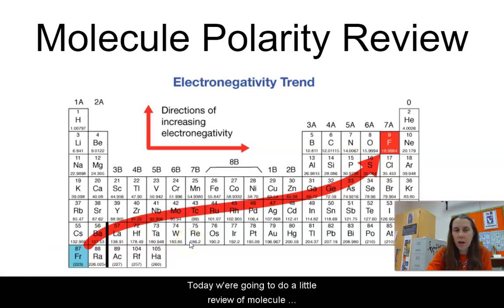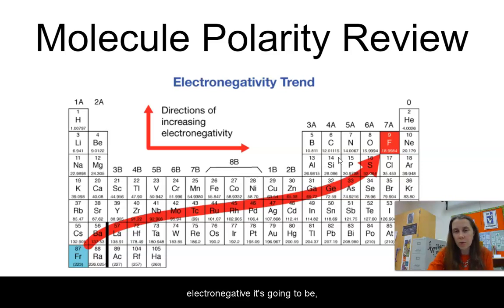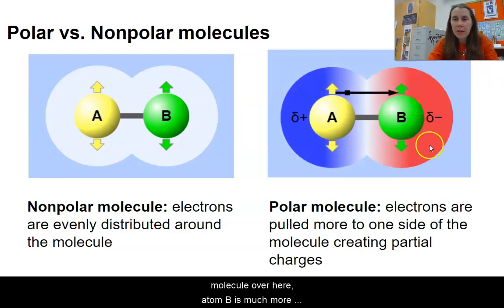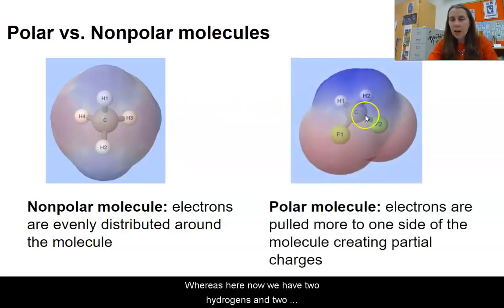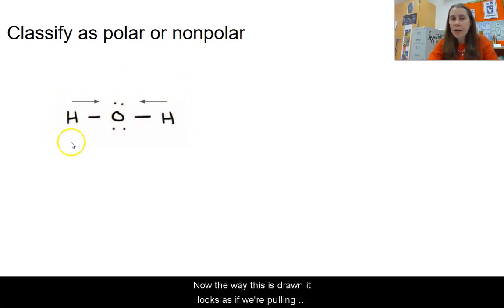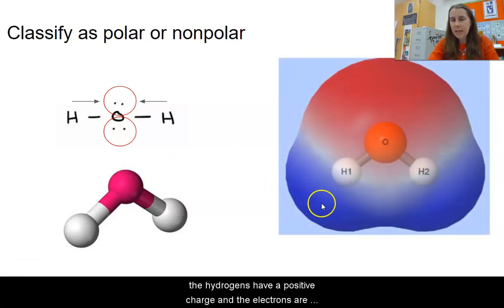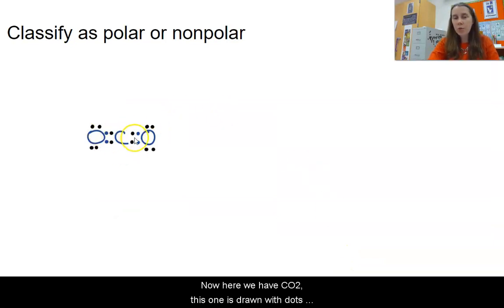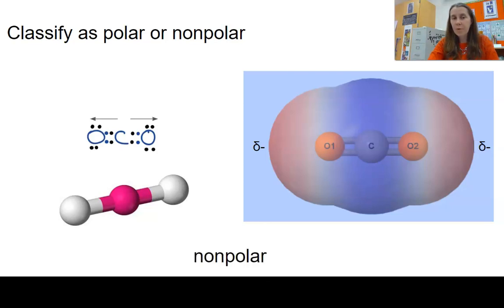Molecule Polarity Review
A review of electronegativity, bond polarity, molecule polarity, and partial charges.